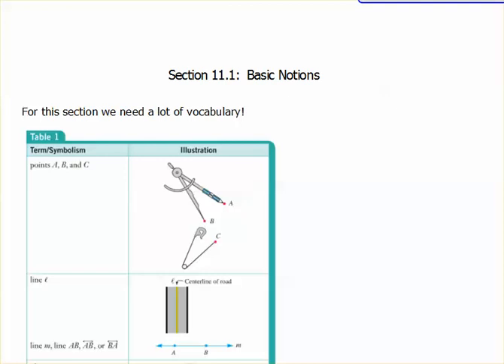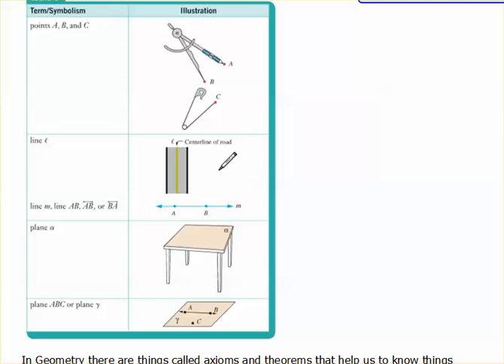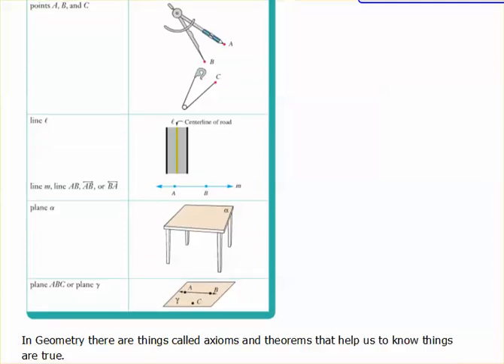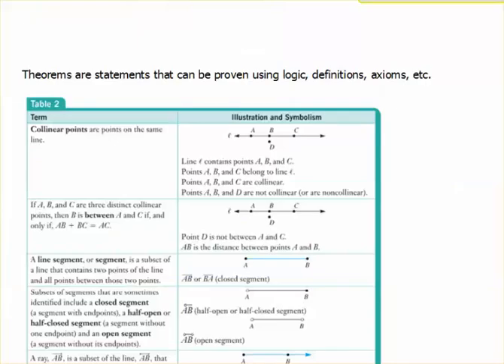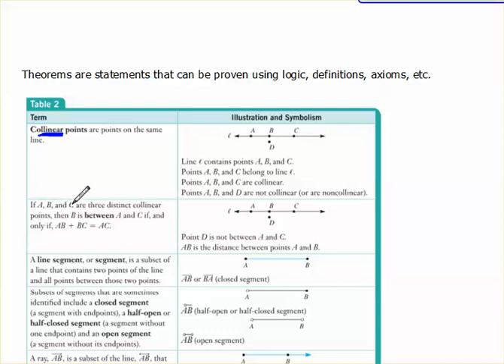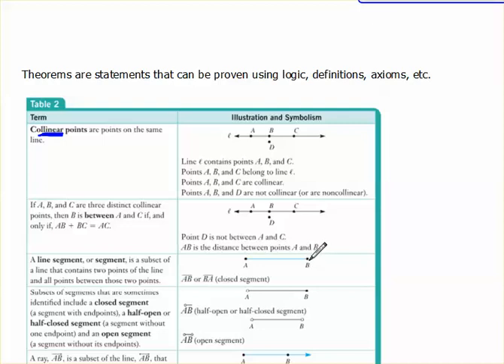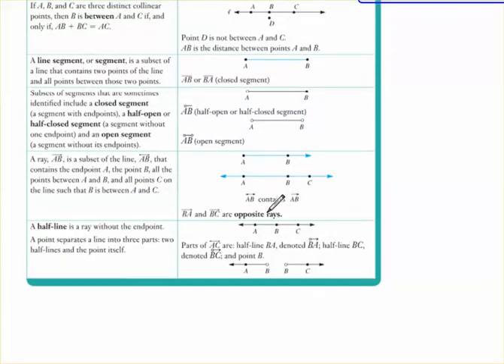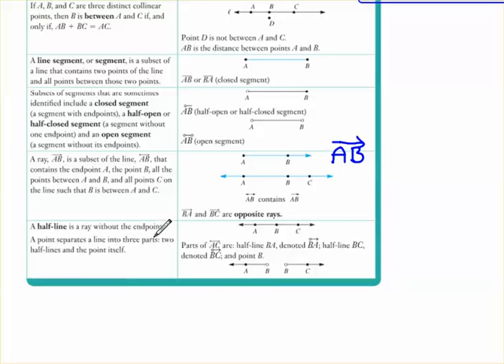11.1 Part 1